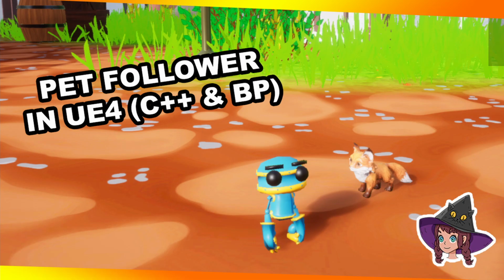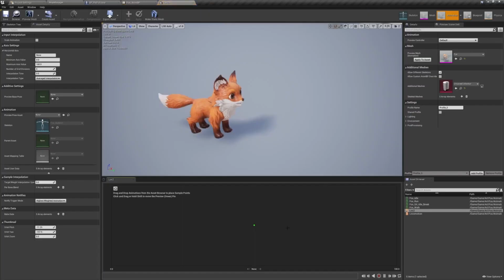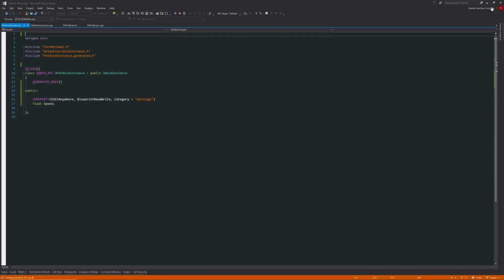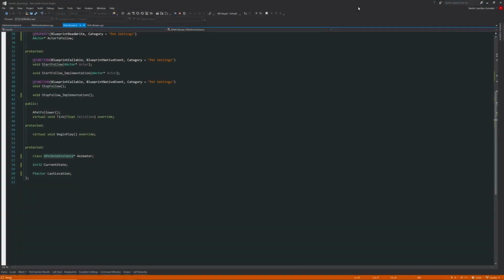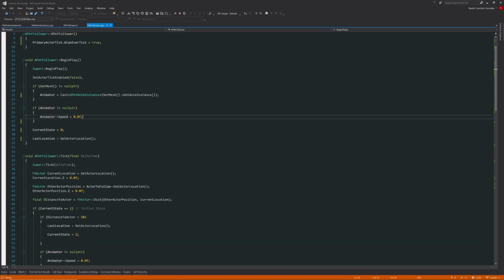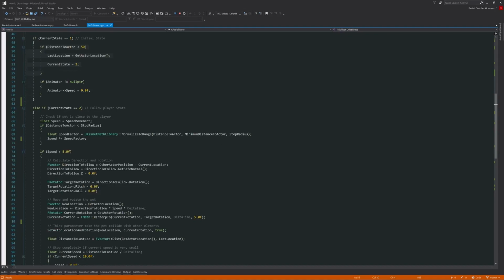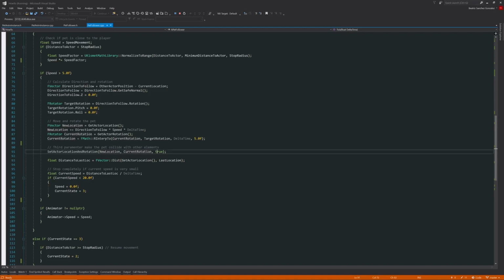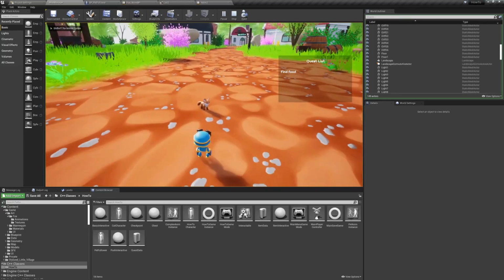How to create pet follower in UE4 (C++ & BP)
In this episode, we make a pet fox that follows you around! We won't be using Navmesh instead, will be using simple maths.

Chapters:
00:00:00 - Introduction
00:02:18​ - Creating a Blend Space 1D to blend the fox’s animations
00:04:36 - Creating an animation blueprint to use the blend space
00:05:45 - The Animation Blueprint C++ Class
00:07:11 - Creating the PetFollower Character C++ class
00:09:20 - Calling Start Follow on PetFollower Blueprint
00:12:06 - Initialization, The StartFollow and StopFollow functions
00:14:32 - Handling the Pet’s States on the Tick

Assets used in this video:
Robot Quaterinus, sashimi, chest and key(Free):

Animated low poly cat